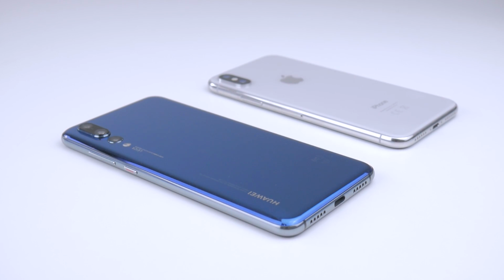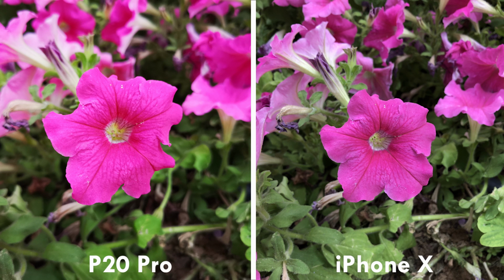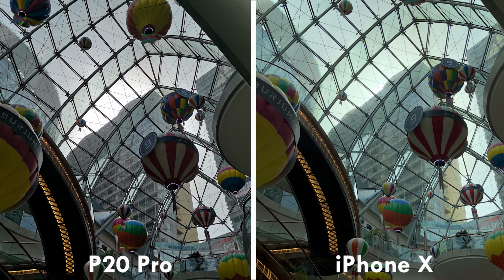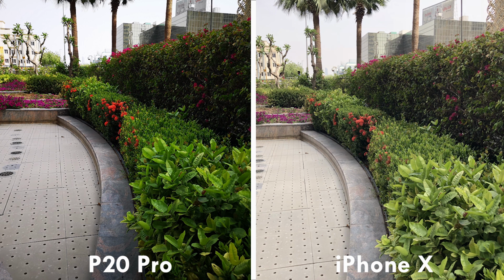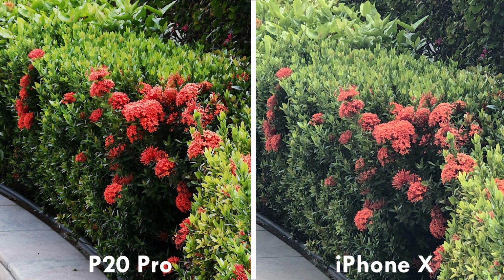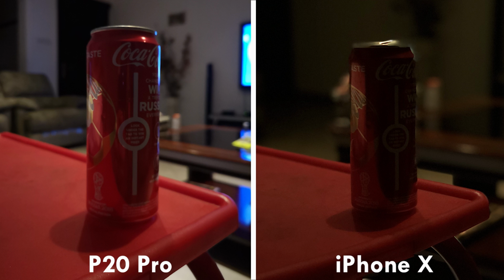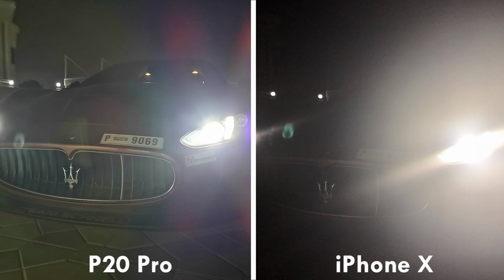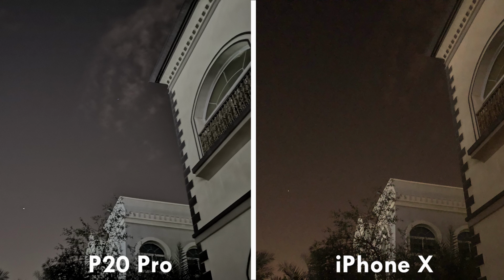Apple iPhone X vs Huawei P20 Pro: Camera Comparison!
We take a look at how the Huawei P20 Pro stacks up against the Apple iPhone X in a camera comparison! Who do you think performed better? Watch the video to find out!